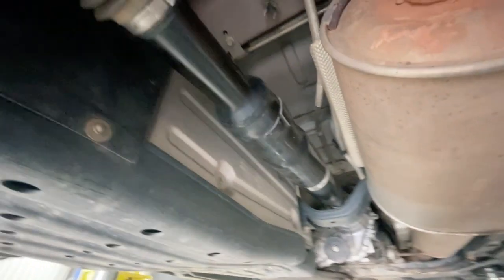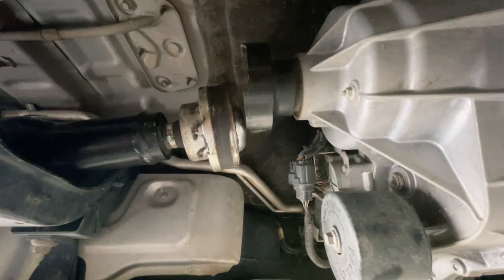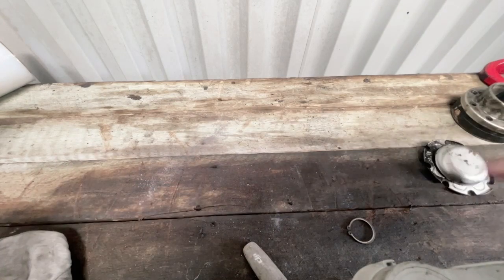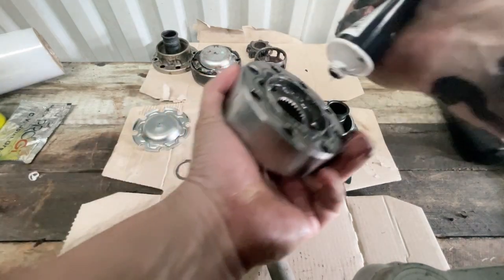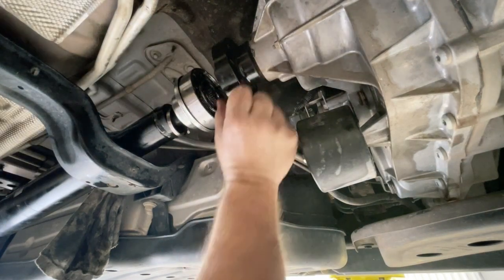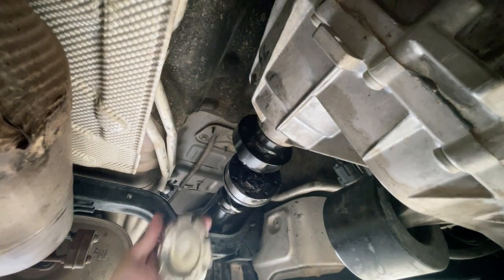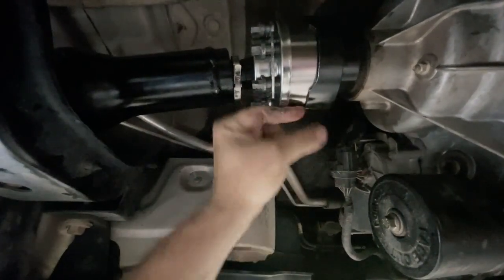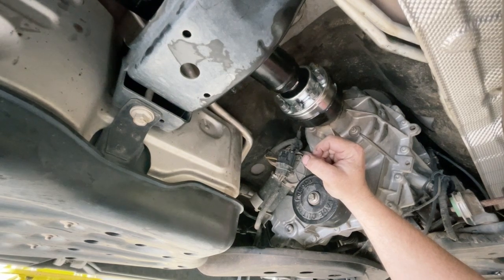Ford Everest Tail-shaft CV Joint Replacement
Noisy Ford Everest Tail Shaft CV - Ford Australia won't sell the joint separately and will only sell the whole shaft for about $1300.

Hardy Spicer Australia can supply the CV joint for around $300.